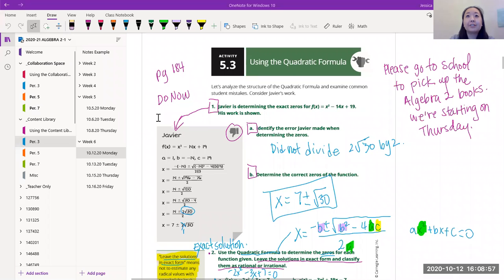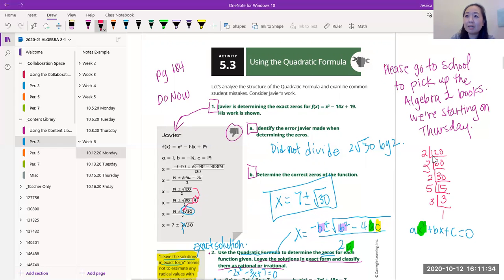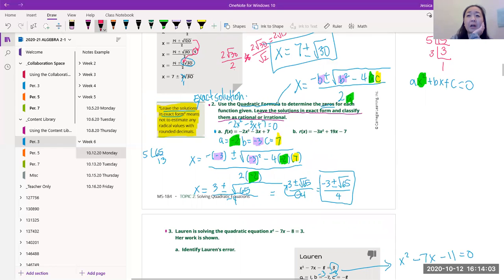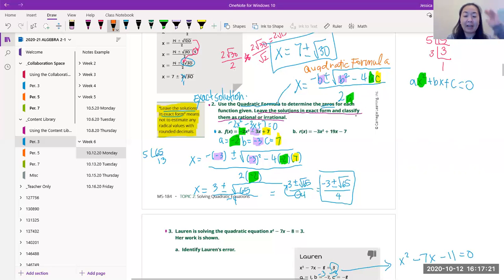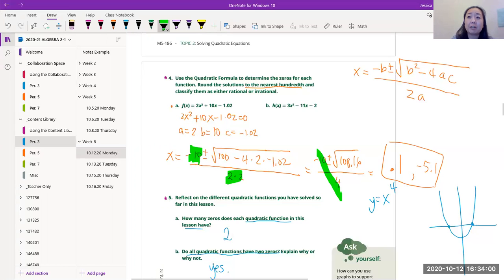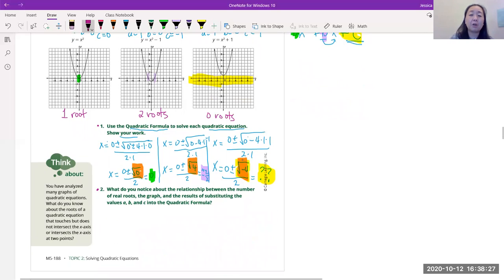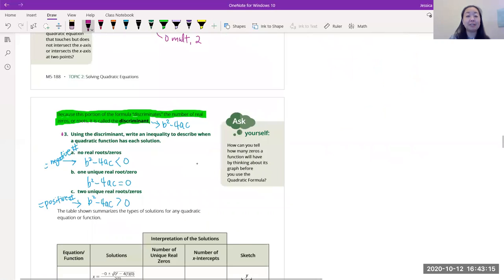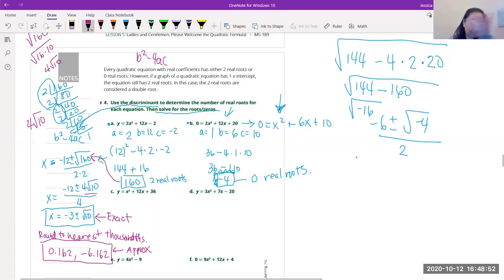M5 T2 L5 Day 2 Ladies and Gentlemen, Please Welcome the Quadratic Formula! Day 2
M5-184
Solving quadratic equations using the Quadratic Formula, rounding solutions to the nearest hundredths, Different types of solutions for the quadratic equation, discriminant, exact vs approximate solutions